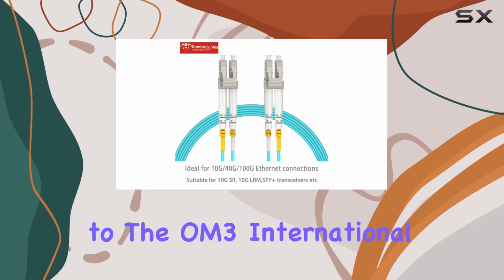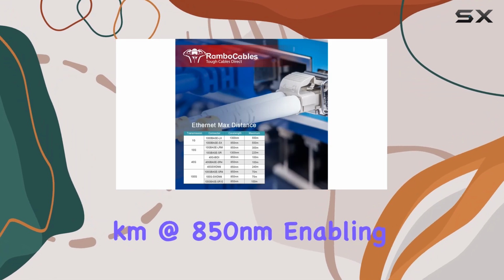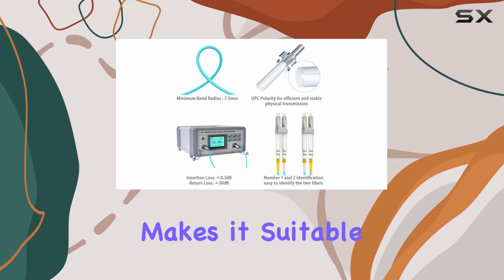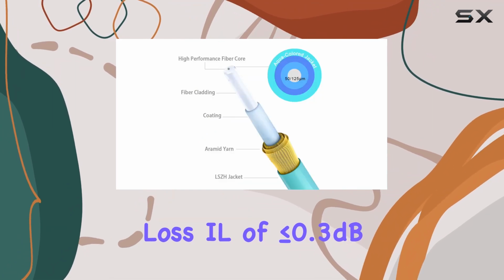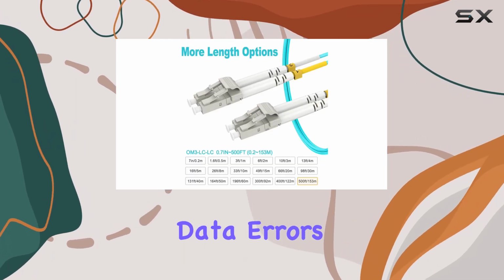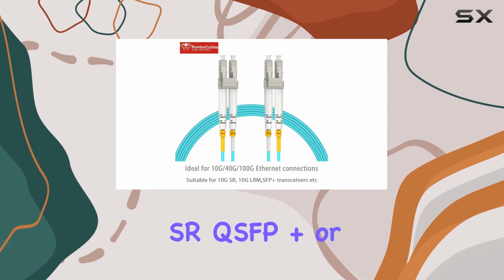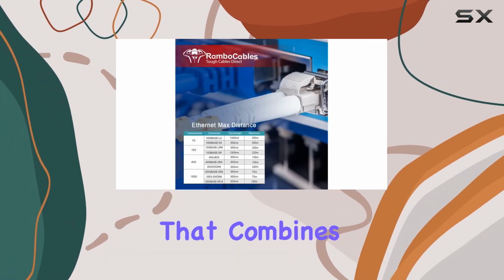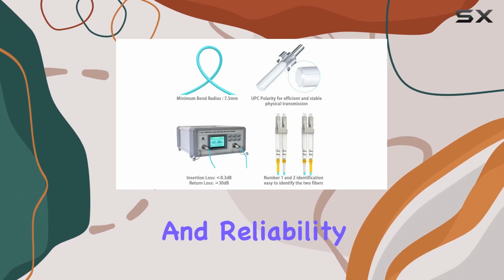RamboCables 500ft OM3 LC to LC Multimode Fiber Patch Cable - Best Solution for High-Speed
0:00 Intro
0:06 Review

Things that we mentioned in this video:
500ft(153m) OM3 Multimode Fiber : B0B2DDR1M1